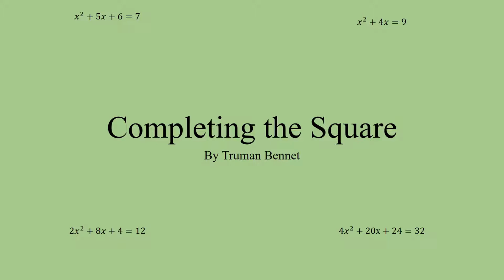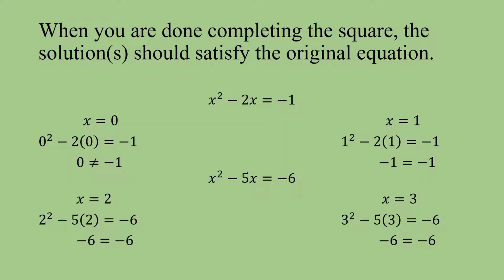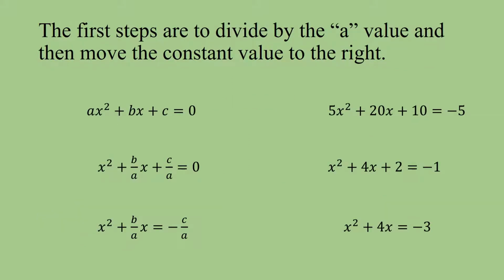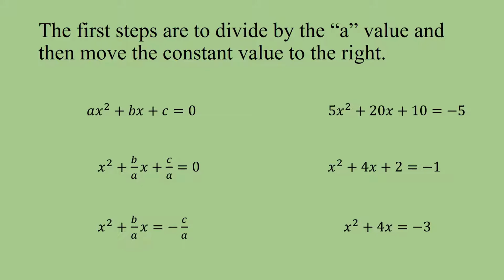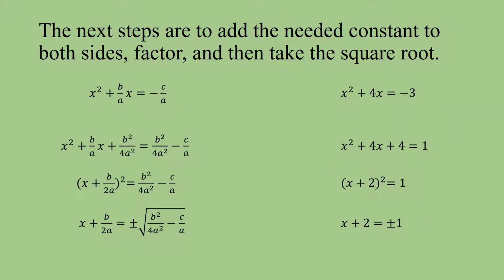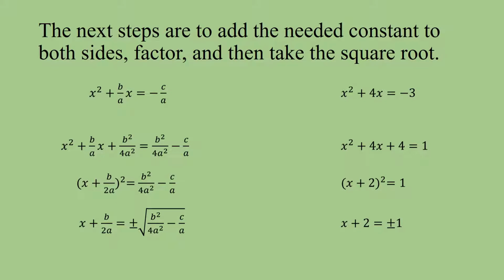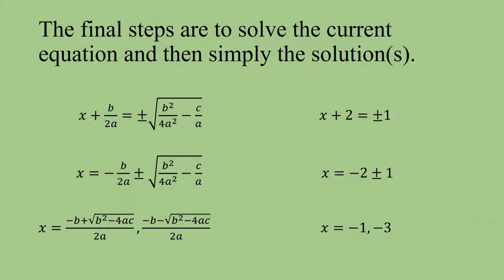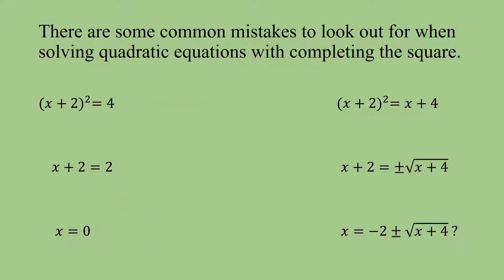New Completing the Square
This is Truman Bennet.